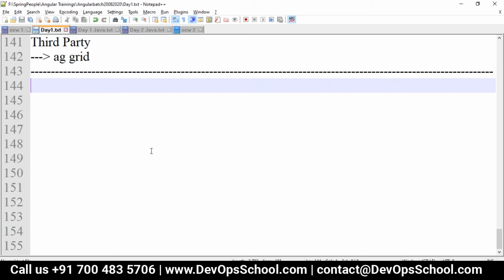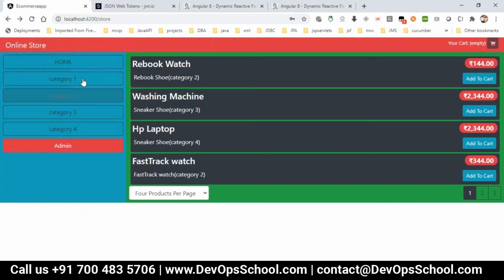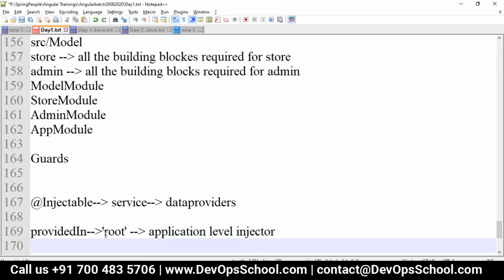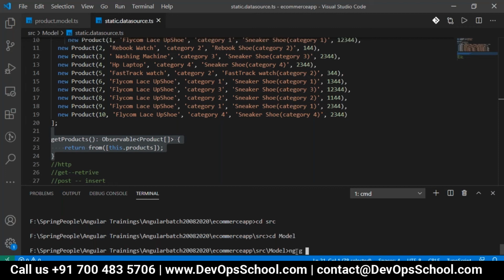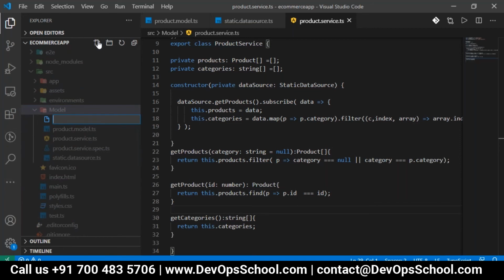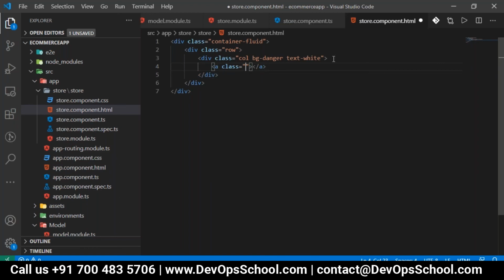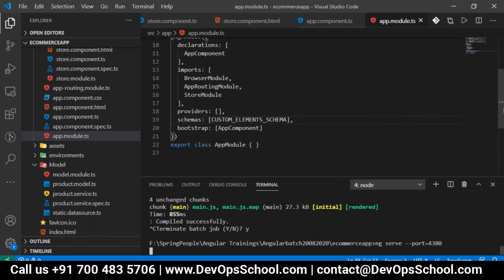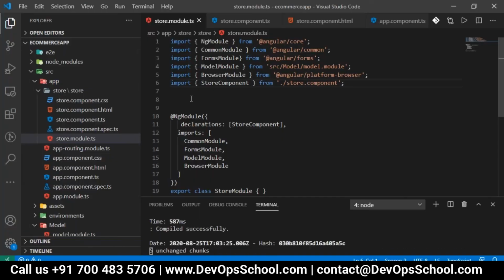Angularjs Essential Tutorials August 2020 - Session 7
Top 10 Certifications in the world
1. DevOps Certified Professionals (DCP)

2. Site Reliability Engineering Certified Professionals (SRECP)

3. DevSecOps Certified Professionals (DSOCP)

4. Master in DevOps Engineering (MDE)

5. Kubernetes Certified Administrator & Developer (KCAD)

6. GitOps Certified Professional (GOCP)

7. Master in Observability Engineering (MOE)

8. MLOps Certified

9. DataOps Certified Professional (DOCP)

10. AiOps Certified Professional (AIOCP)